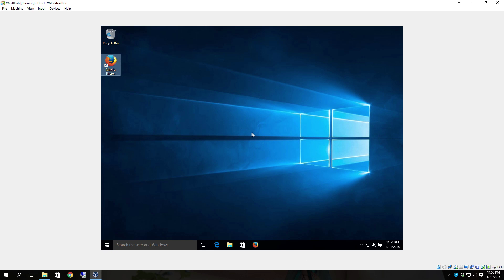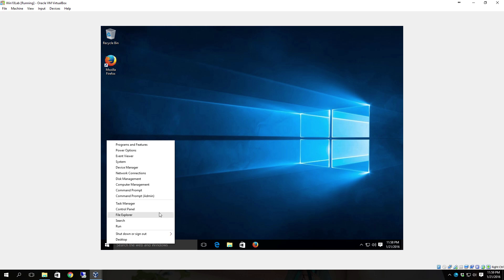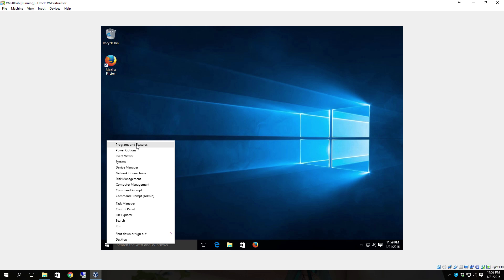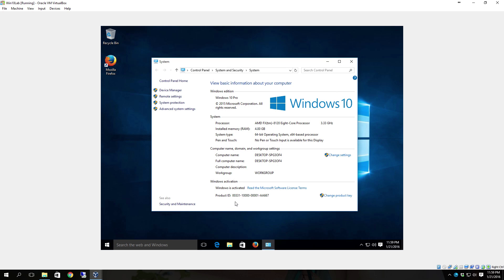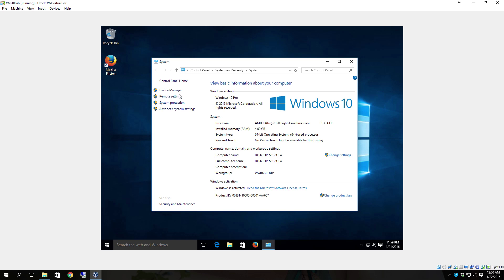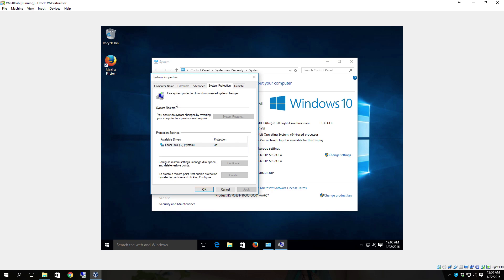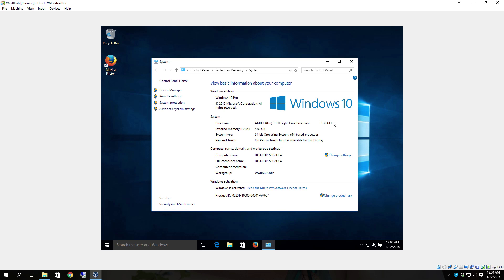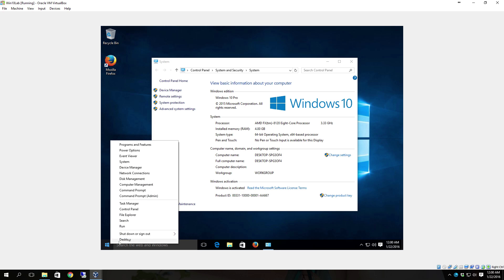How to Find System Setting, Contol Panel, and Other Important Setting in Windows 10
In this video, I show you how to quickly find the system information and settings, Device Manager, Computer Management, and various other tools very quickly in Windows 10.

The trick is simple, just right click the start button.